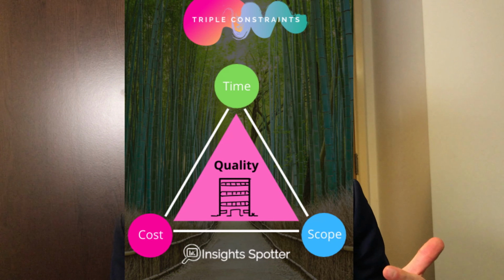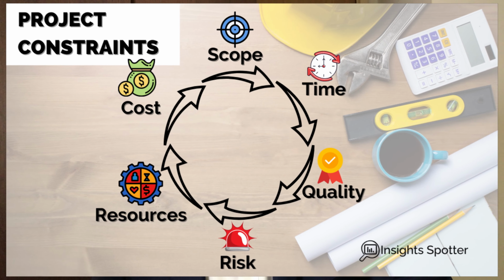What Are Project Constraints? Six You Need To Know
All project are affected by project constraints. Understanding them will help you to manage your project better. Things like time and cost always come up in various project discussion.

Having good preparation when covering these subjects are key to show that you are in control as a project manager.

If you would like to learn a bit more than what I am covering in the video, check out the blog post with much more info.

All projects are affected by multiple constraints. Therefore, as a project manager or project team member, you are dealing with them every day. Identifying and understanding constraints and carefully managing them could be the difference between the project’s failure and success.

Project constraints are limitations and risks that could impact quality, overall results, and ultimate project success. There are three primary constraints that most project managers would consider immediately, which are time, scope and cost. Yet, closely linked are also quality, resources and risk.

We have identified the main constraints. Yet, we need to understand them a bit more to know how to deal with them. Thus, I will explore each and show you how it is always a balancing act for a project manager through examples. Hence, we will look into buying a flat or building a product. continue in the post